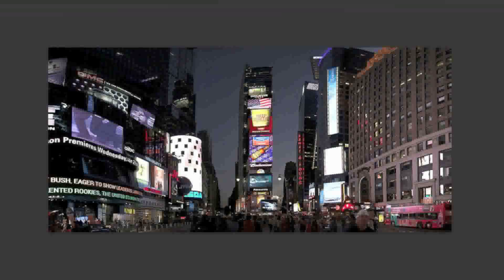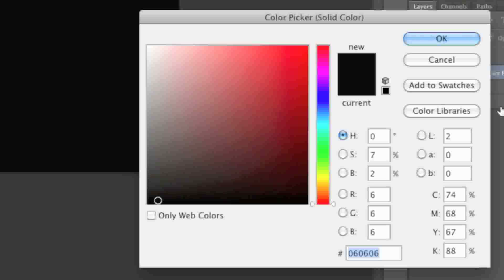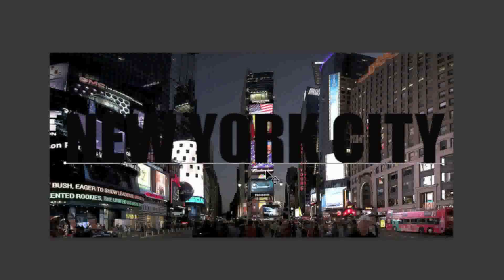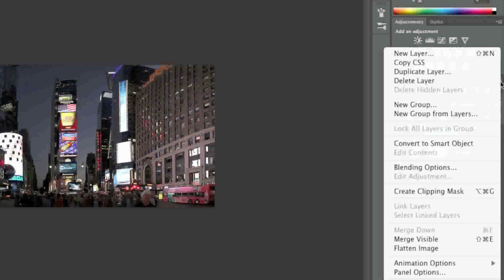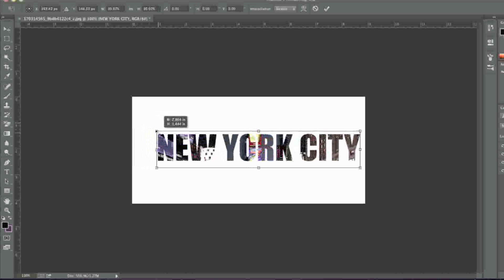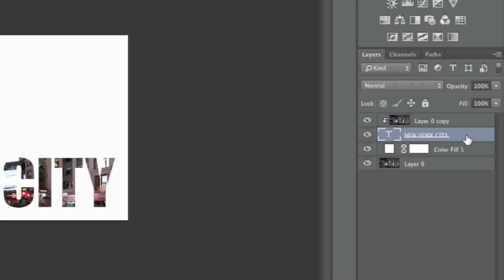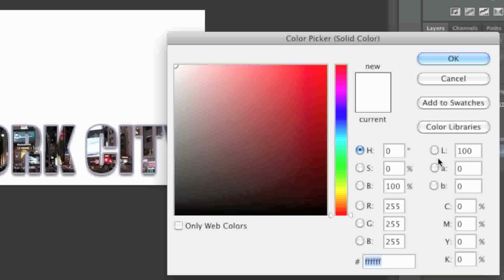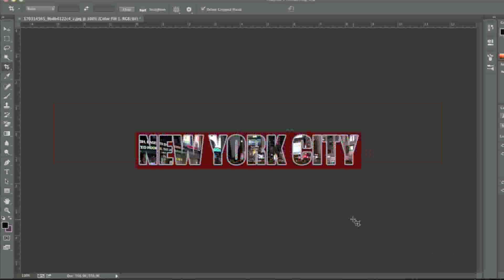How to Put an Image Inside of Text in Photoshop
I this tutorial I show you how to put an image inside of text using Photoshop. While I use Photoshop CC in the video, the same steps can be used with Photoshop CS6 and older versions.

I used a clipping mask to create the see through effect on the text. I used this technique because I wanted to be able to change the font size, color and style at any time.